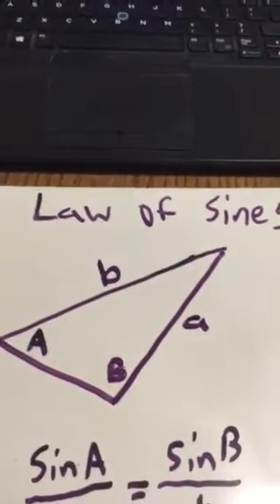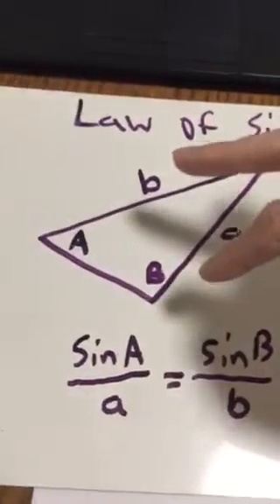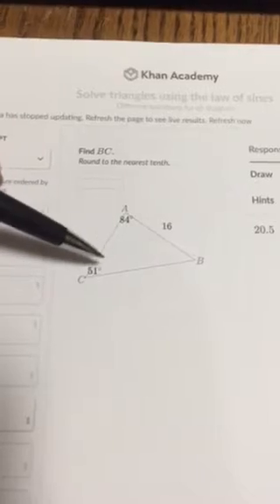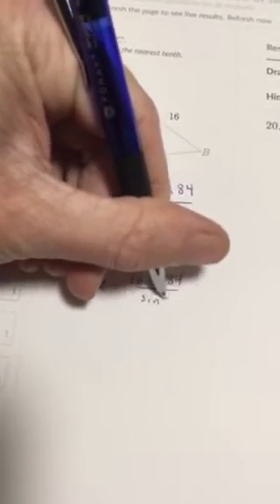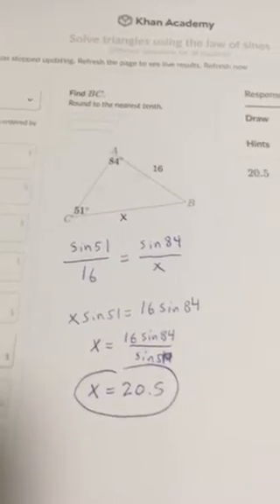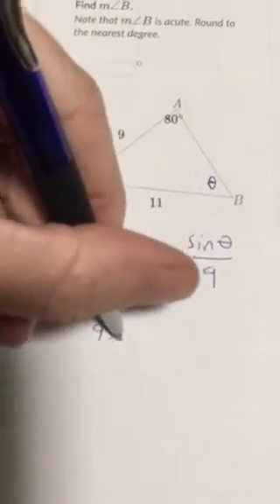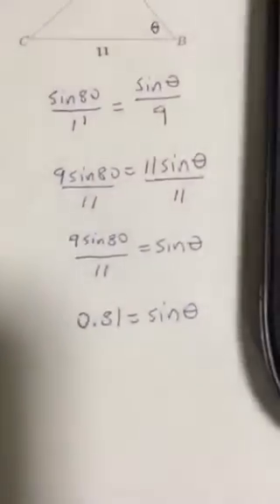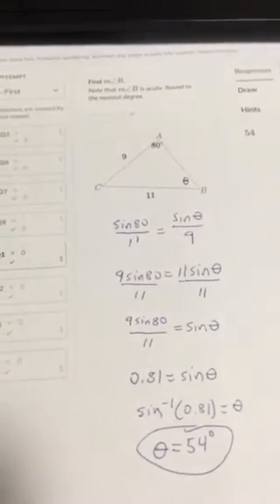Law of Sines